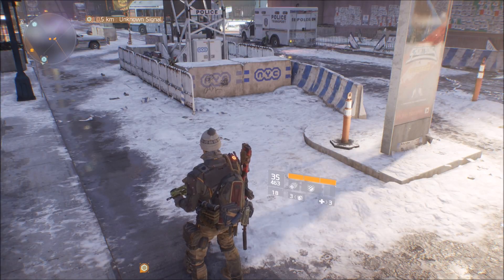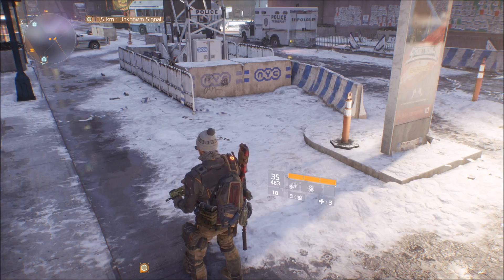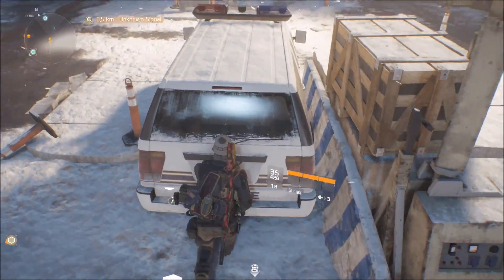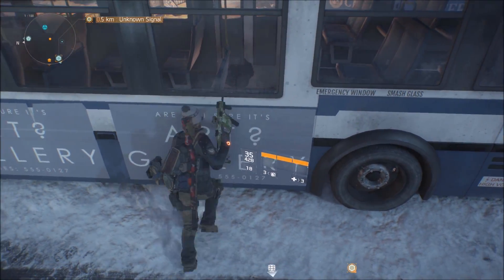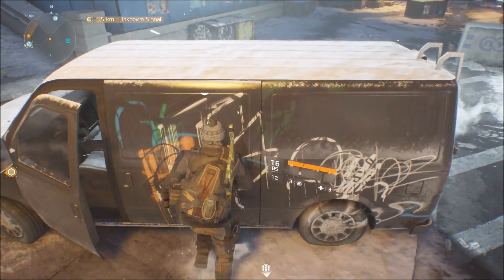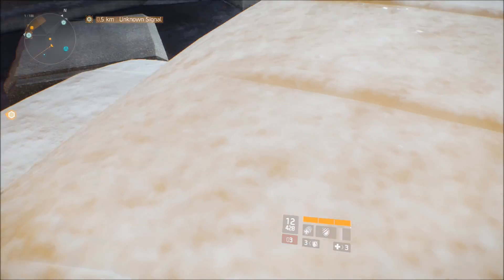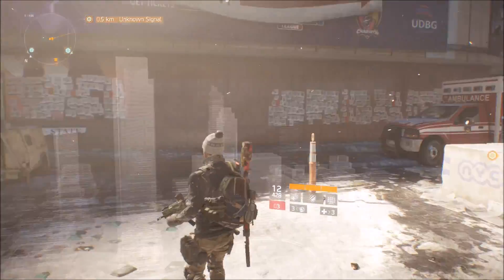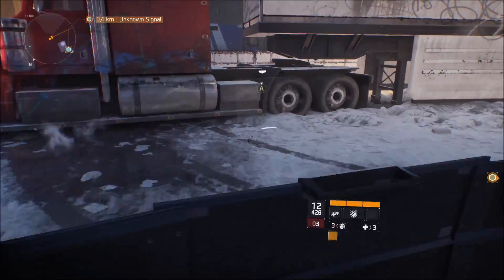THE DIVISION - NEW MOBILE COVER WALLBREACH GLITCH TUTORIAL! AFTER PATCH MOBILE COVER GLITCH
Can We Try to Hit 15 Likes? Thanks!

THE DIVISION - AFTER PATCH MOBILE COVER GLITCH! NEW DARK ZONE WALLBREACH GLITCH